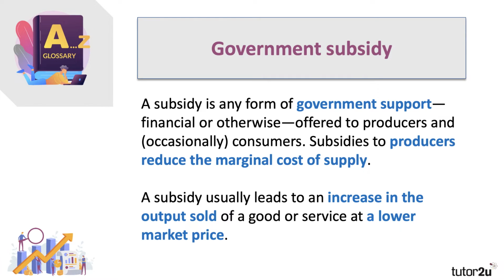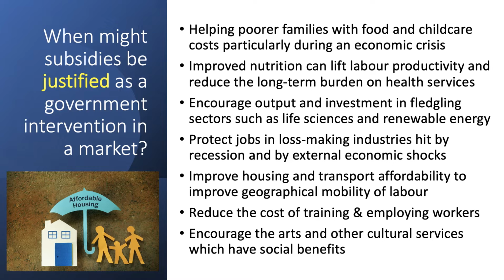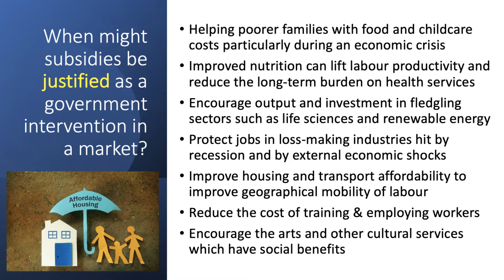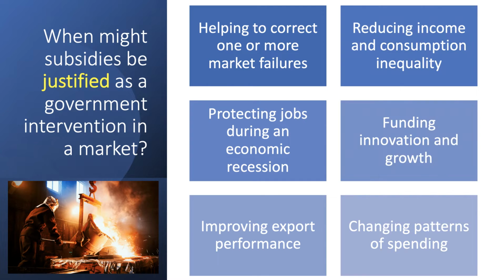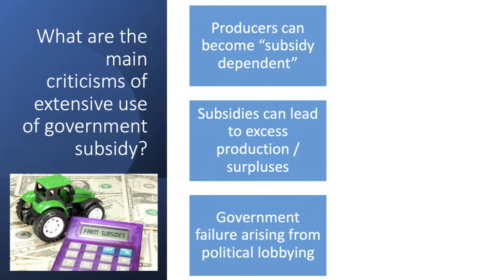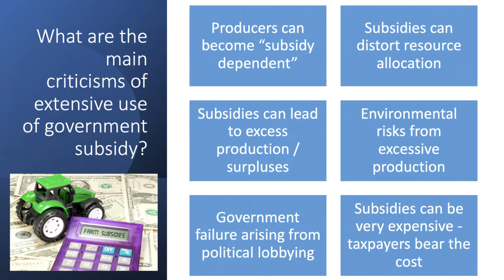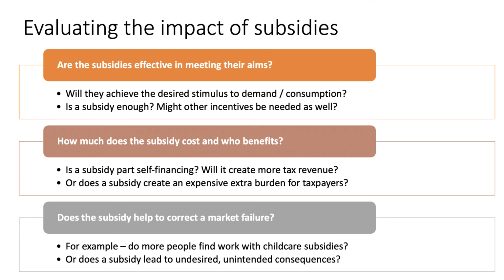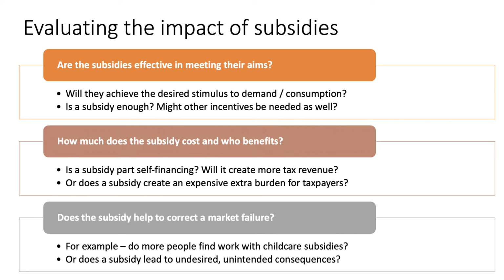Government Subsidies: Evaluation Arguments I A Level and IB Economics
In this video we explore some of the justifications for government subsidy and then critically evaluate focusing on some of the risks and drawbacks of subsidy as a form of government intervention.